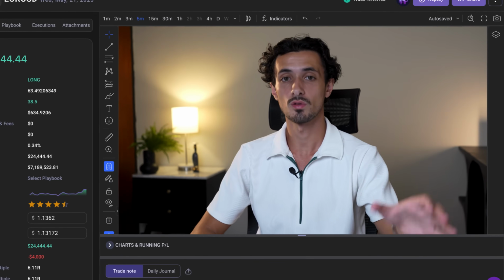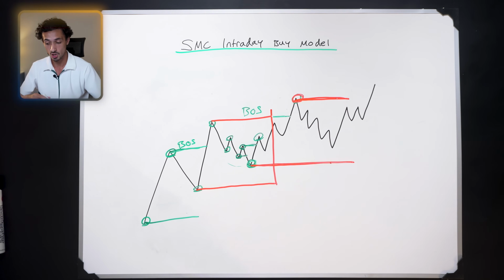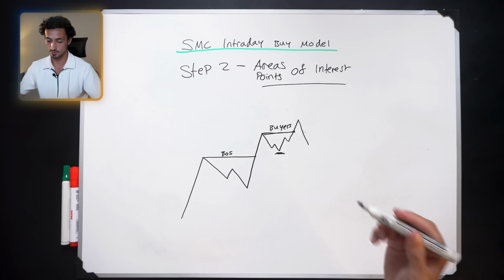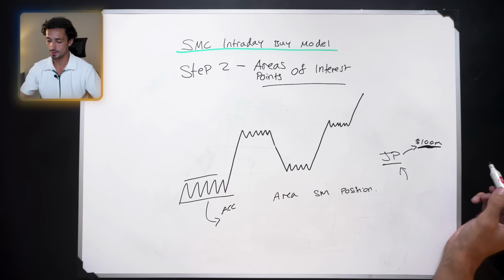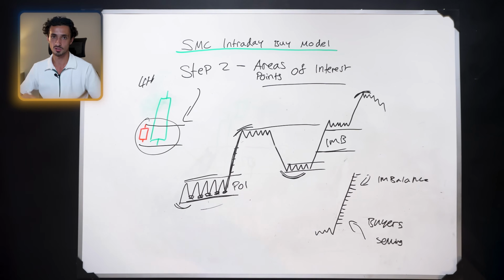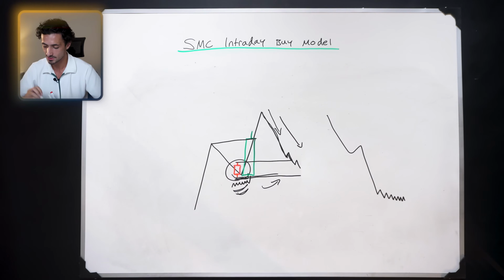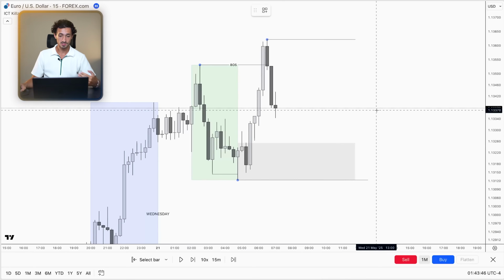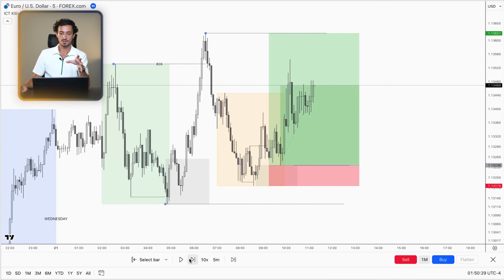My Simple SMC Trading Strategy Explained (Full Breakdown)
Chapters:
00:00:00 - The Full Model Explained
00:00:38 - Step 1: Determining Bias
00:08:14 - Step 2: Points of Interest
00:25:47 - Step 3: Waiting for Confirmation
00:30:02 - Live Trade Breakdown Begins